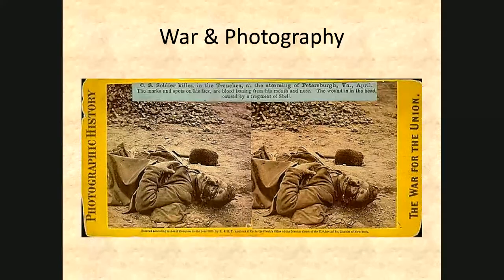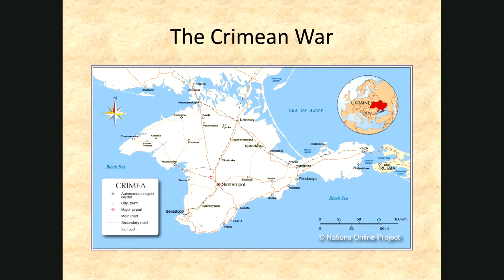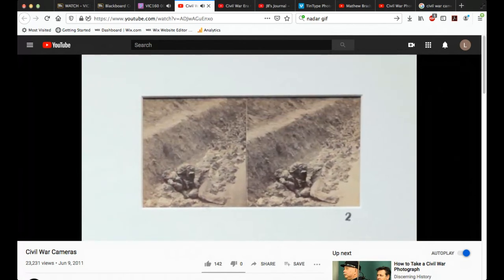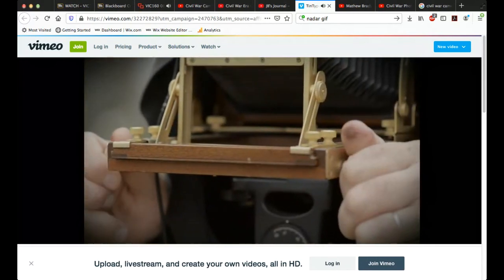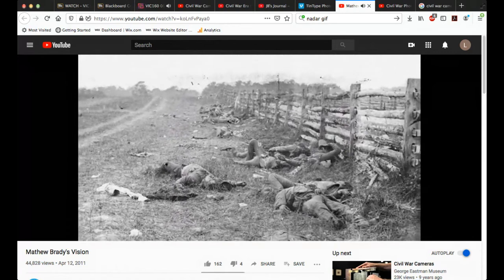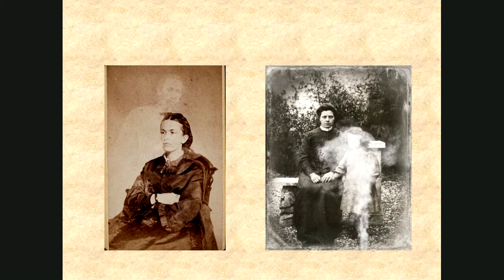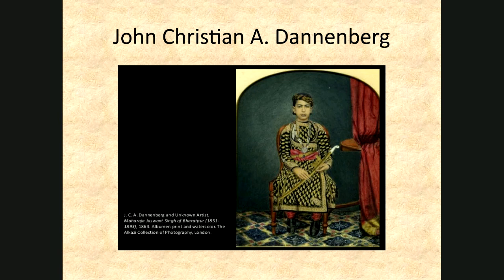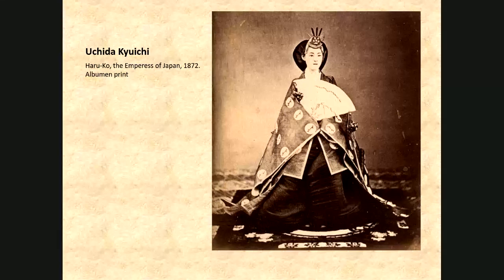Week 4 - Lecture 3 - Imaging the Social World - Part 2 of 2